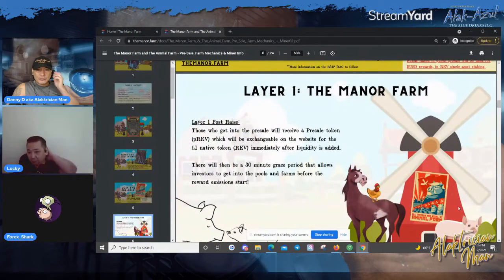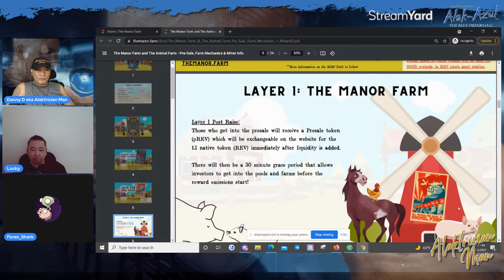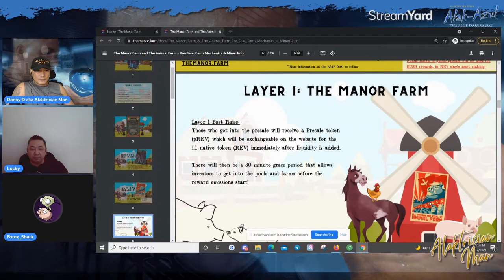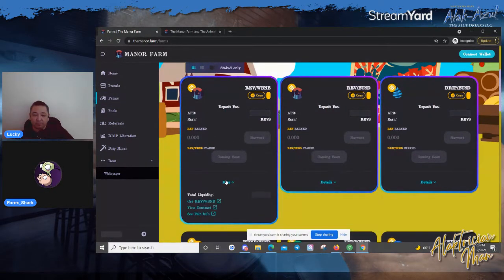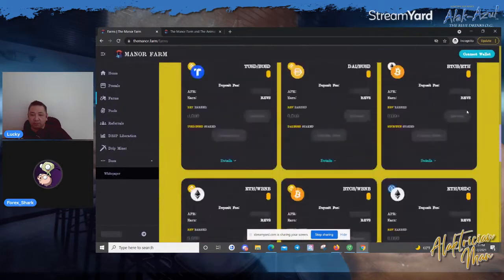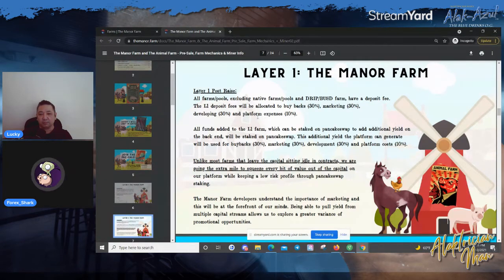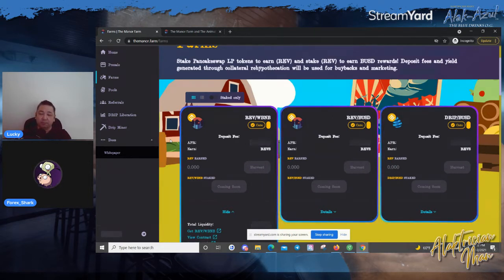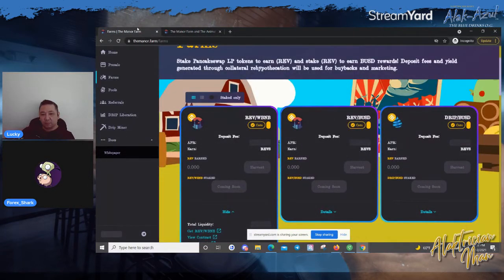FOREX SHARK Part 3 - The Manor Farm - Post Raise - Pre-sale and Farms Tab on Manor Farm Website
Drip Community Special Guest FOREX SHARK Founder/Developer of Drip Network joins us to make a special announcement and present detailed breakdown of The Manor Farm and many other exciting things for Drip!!

The Manor Farm - Post Raise
Pre-sale and Farms Tab on Manor Farm Website Explanation

Also join the DRIP telegram and social media below 💧👑

WAYS TO SUPPORT THE ALAKTRICIAN MAN CHANNEL:

I have setup another Drip account that I plan to grow using funds generated through the channel and any contributions would be so greatly appreciated as a lot of work goes into making these videos for all of you and a small reward would be awesome. Every little bits helps :)

To make BNB or Drip Donations/tips please send to this wallet 0x9B215fbBC84393C70A5F3614A6001DEAAB213cA1

All content, to the best of my knowledge does not infringe on any copyright.

ALAKAZUL!! (the new way to say Cheers)
Danny aka Alaktrician Man